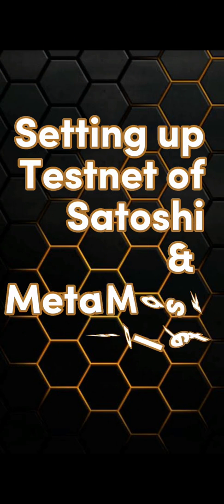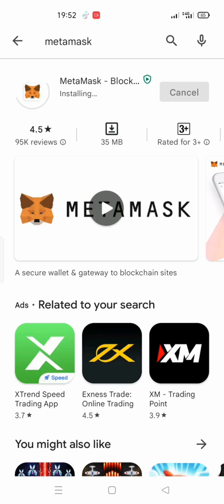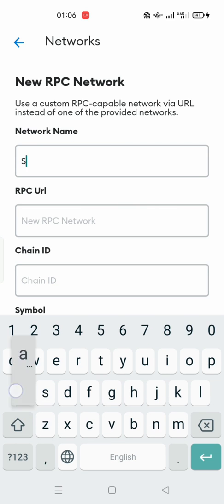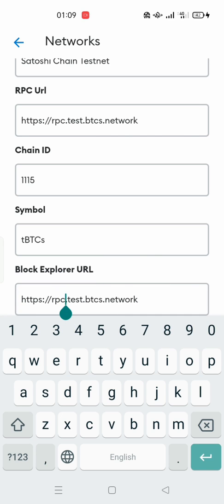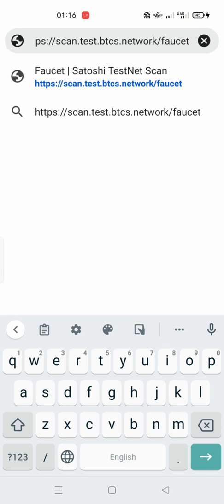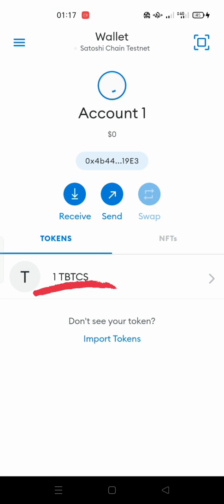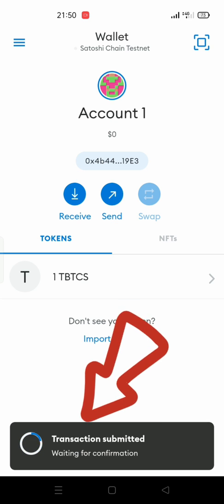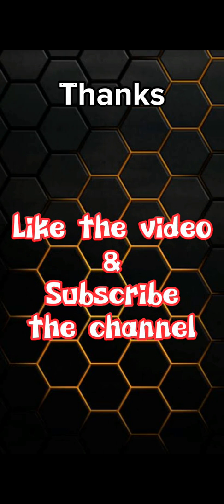How to setup Satoshi testnet and get free 3k Myhash power, daily. BTCs Testnet, Satoshi+ Consensus.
Simply and briefly explained the BTCs Satoshi Testnet settings and process to make transaction to get free 3k MyHash power every 15 hours. Some of the information used in the video

Network name: Core Chain Testnet

Currency symbol: tCORE

Address to send testnet transaction:

0x4b441AEB5e3B45203Ba5944F1f31FA2840dd19E3